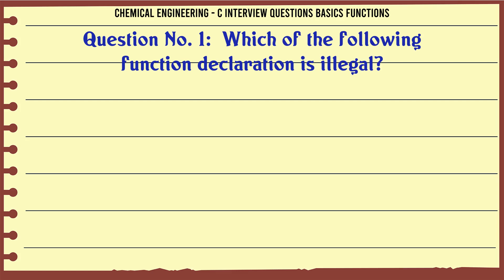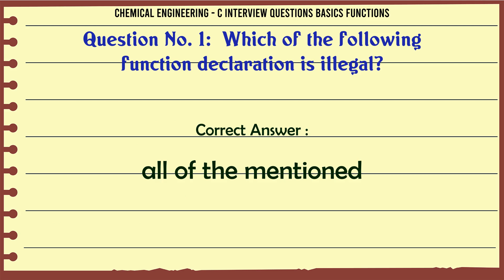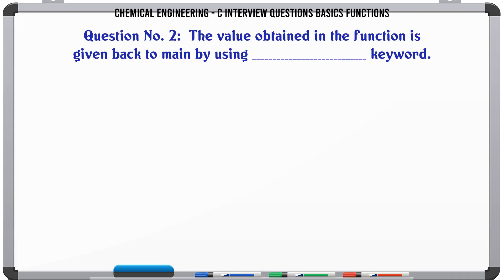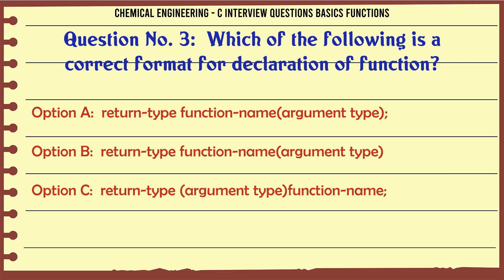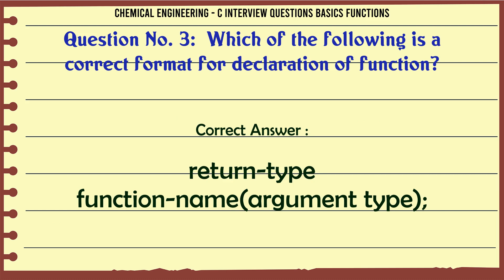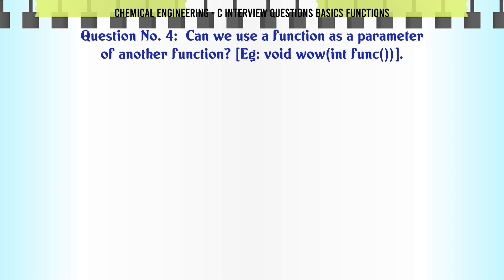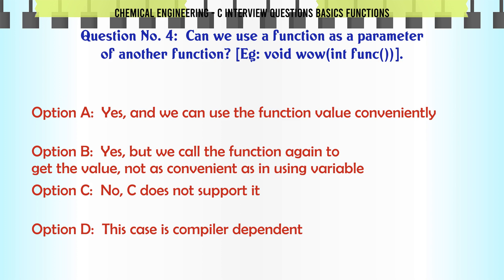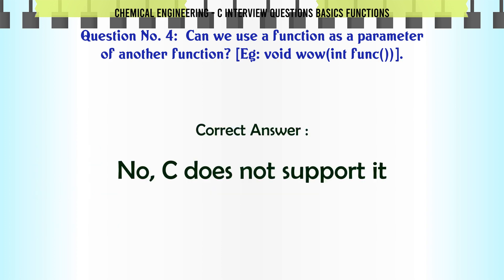MCQ Questions C Interview Questions Basics Functions with Answers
C Interview Questions Basics Functions GK Quiz.

Question and Answers related to C Interview Questions Basics Functions

List of top 5 Questions:

Which of the following function declaration is illegal?

The value obtained in the function is given back to main by using ________ keyword.

Which of the following is a correct format for declaration of function?

Can we use a function as a parameter of another function? [Eg: void wow(int func())].

Content of this Video:

MCQ question answers for C Interview Questions Basics Functions